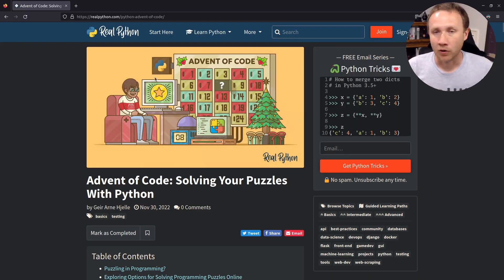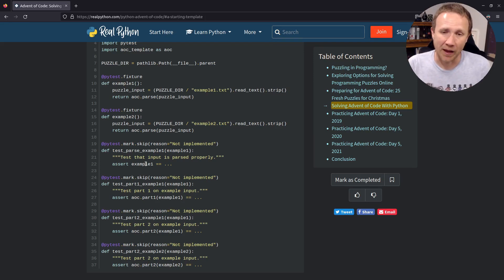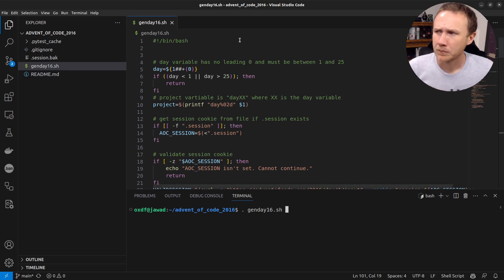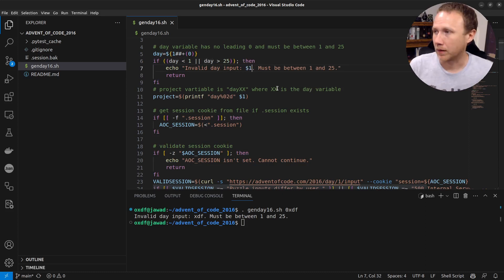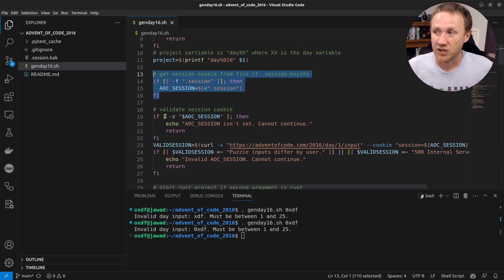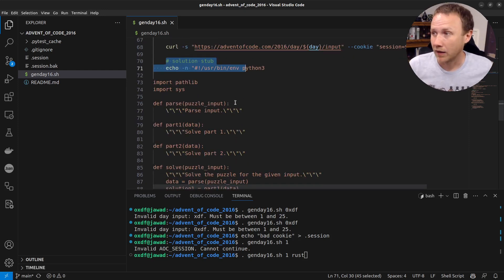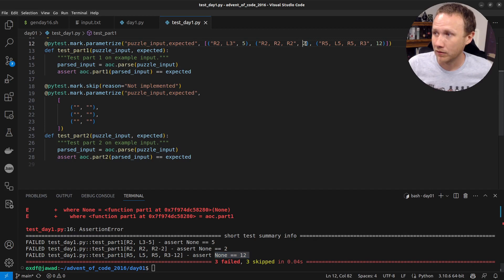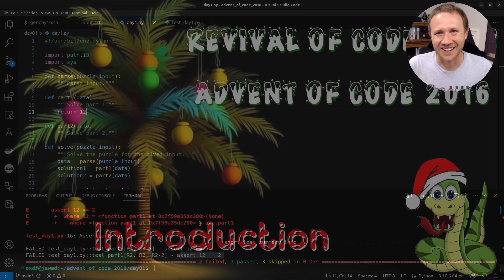Introduction [Revival of Code 2023 - Advent of Code 2016]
Python Discord is doing an event called Revival of Code, where we work through the 2016 Advent of Code, one challenge every two days. In this video, I'll cover all the intro stuff for this year, including how I'm going to approach is using a test-driven strategy, using templates inspired by a Real Python article. I'll show my script for generating the stub solution and test files, as well as getting the puzzle input. And I'll show how I plan to use PyTest to drive the solutions.

[00:00] Introduction
[01:04] Real Python article
[02:24] genday.sh script
[07:04] Running genday.sh
[07:33] Solution stub
[09:40] Tests stub and PyTest
[13:38] Conclusion